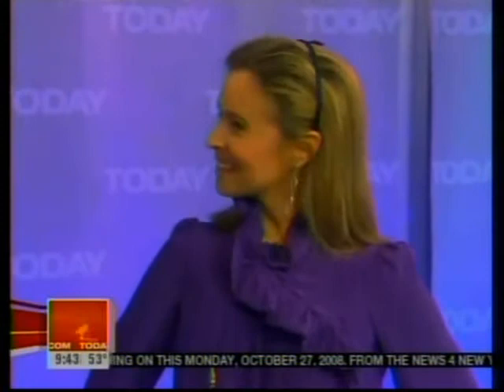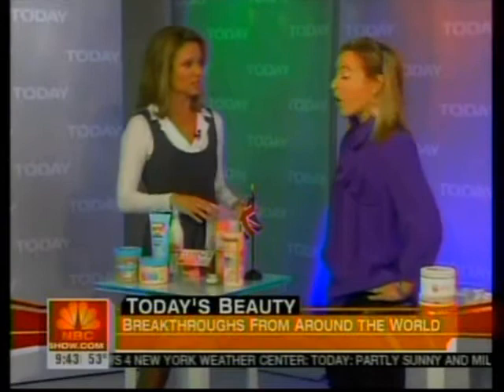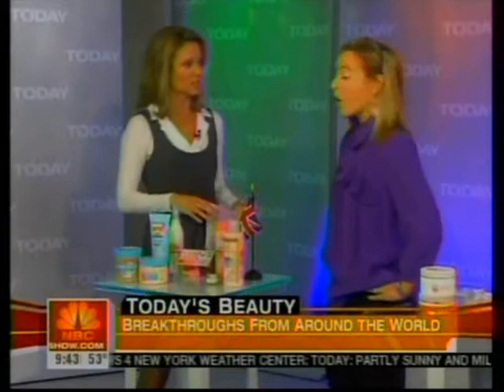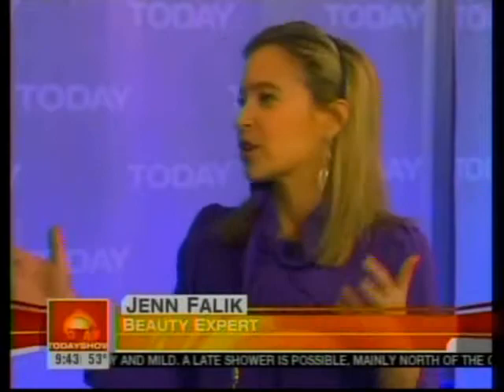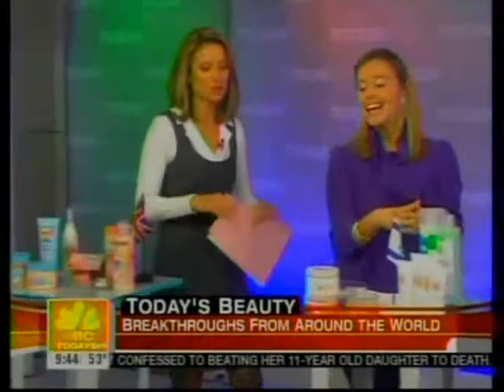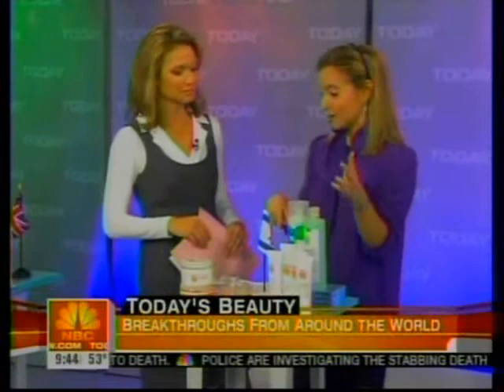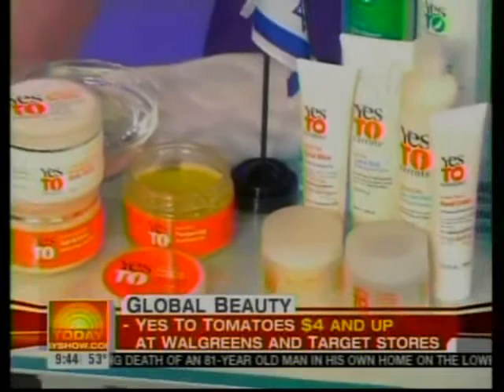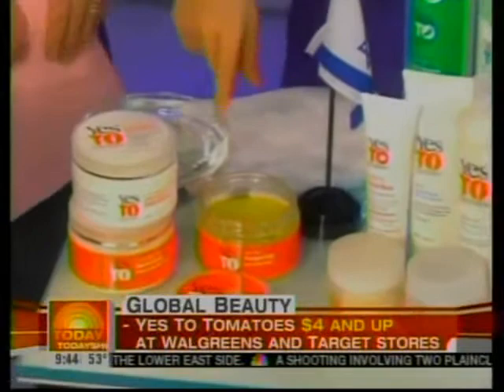Yes To Carrots on The Today Show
The segment, "Today's Beauty", focuses on international products all under $20. Jenn Falik highlights Yes To Carrots as being a breakthrough product from Israel and focuses on the minerals provided through the use of Dead Sea Mud and organic carrots. She also mentions that the products are available at Walgreens and Target and gives a demo on how to use the Pampering Hand and Nail Spa while noting the amazing benefits of the product. SAY YES TO 'YES TO CARROTS'